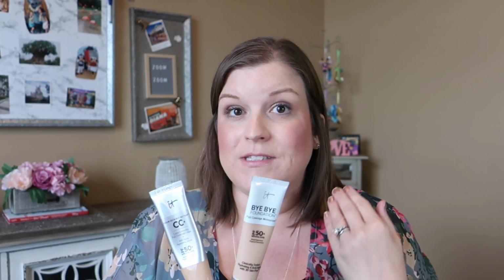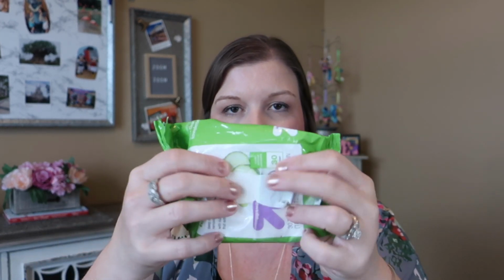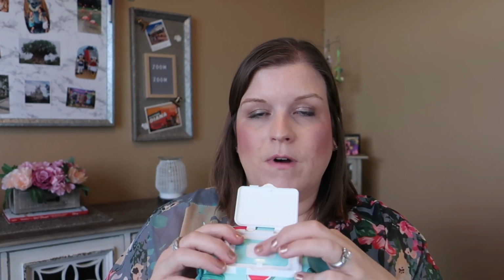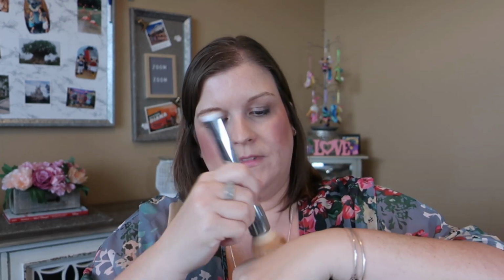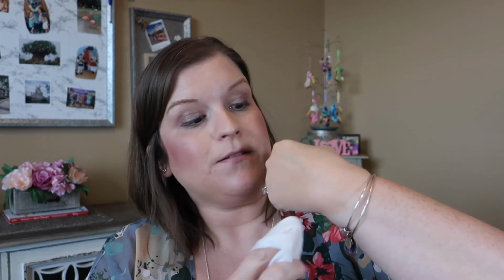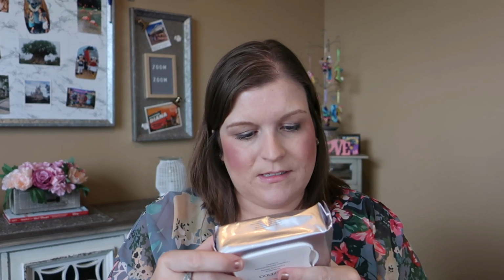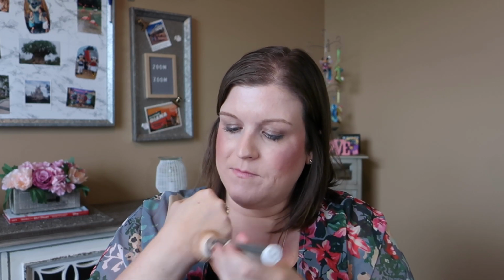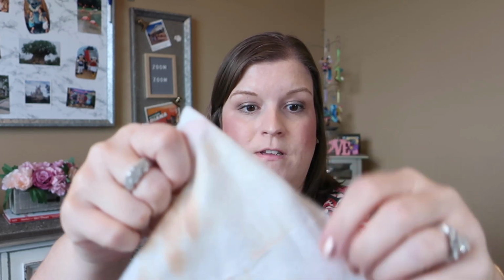BEST MAKEUP WIPE FOR THE PRICE - Comparison of $1.99 to $59 Wipes | SPLURGE OR SAVE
I compare four different types of makeup wipes, and see which ones I would buy again - and which ones I rate the best value for the money!

Up & Up Makeup Wipes from Target: $1.99 for 30 wipes
Sephora Watermelon Wipes: $8 for 25 wipes
Shisheido Wipes: $20 for 30 wipes
Ken Gen Do Wipes: $59 for 30 wipes

Snail Mail:
Diana - BeingMommywithStyle